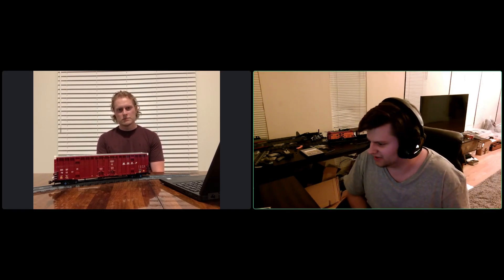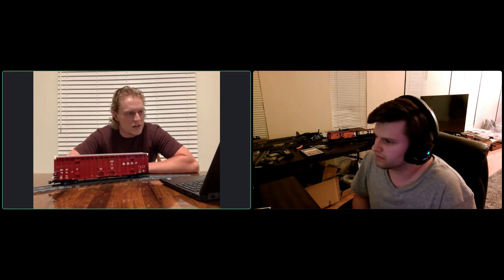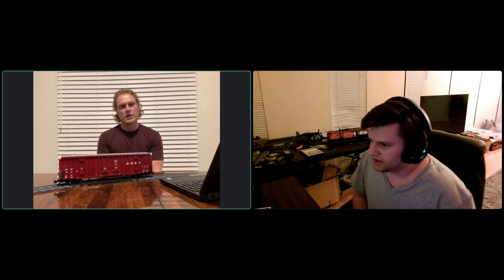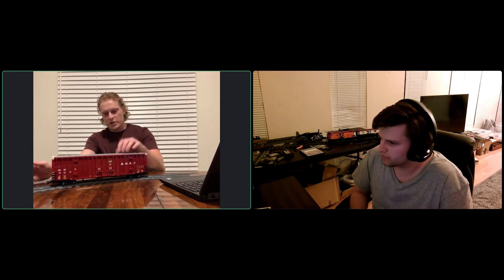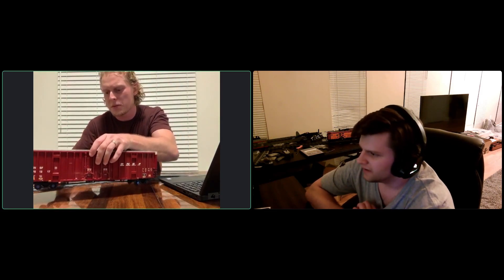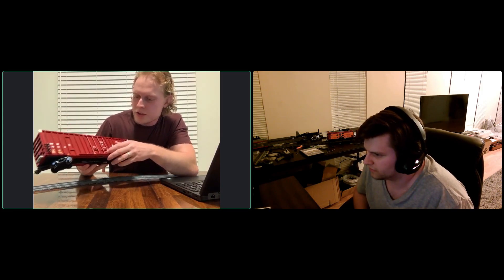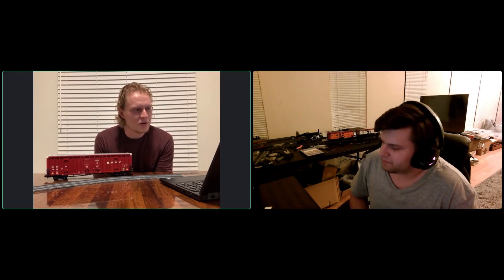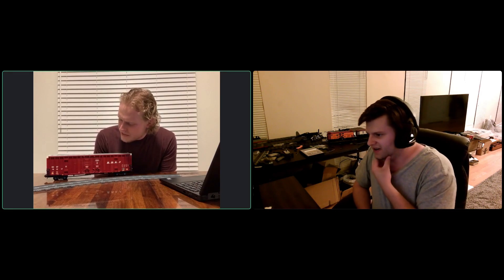Gunderson 60' High Cube Boxcar - Custom Lego Train Instructions